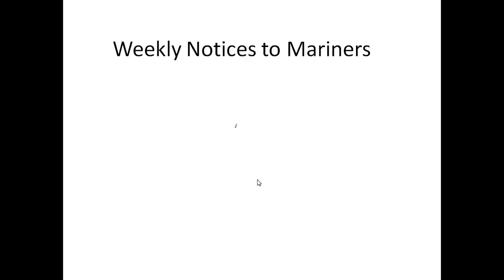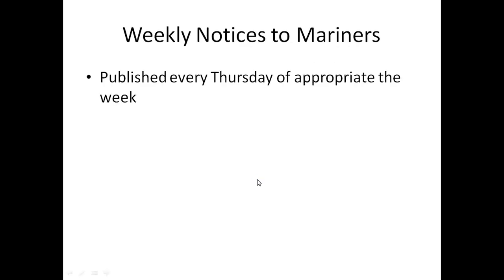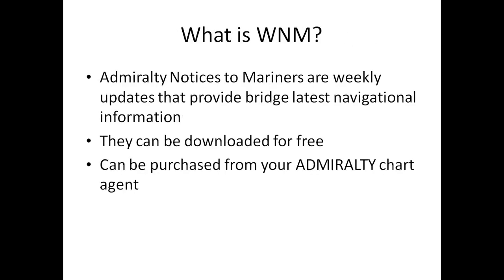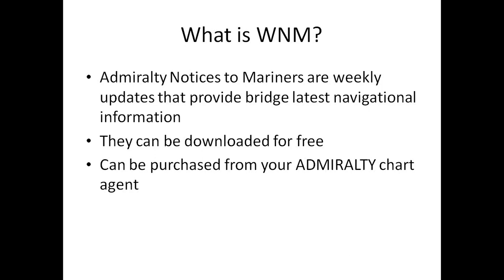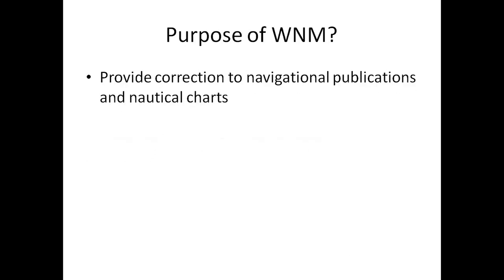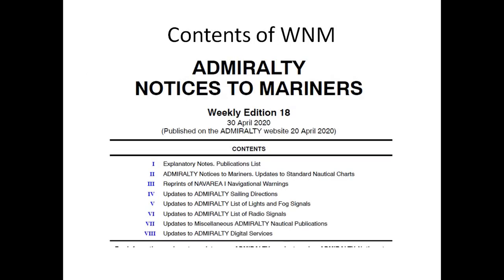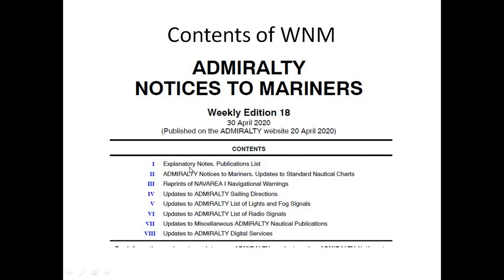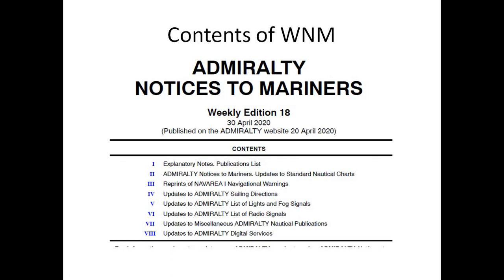Weekly Notices to Mariners, WNM, Oral Question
This video teaches what are the contents of weekly notices to mariners ;
contents of this video will benefit mariners preparing for oral examination